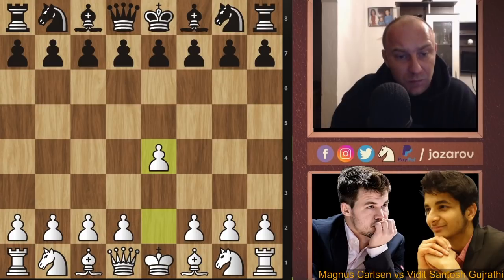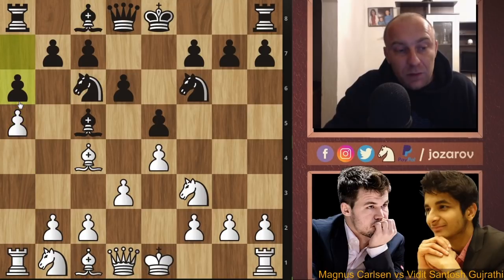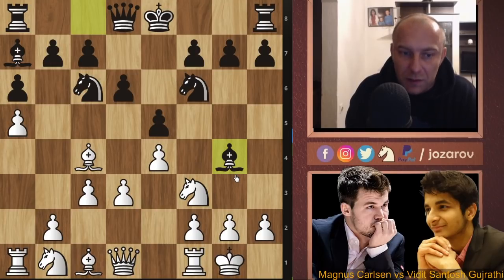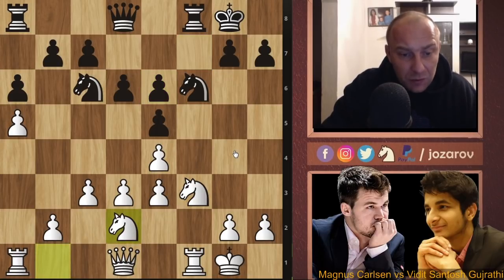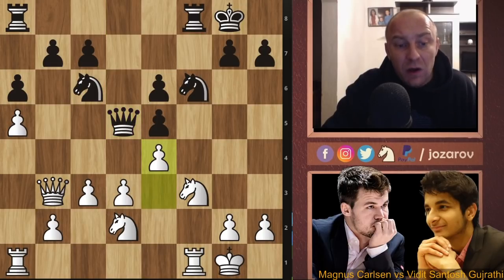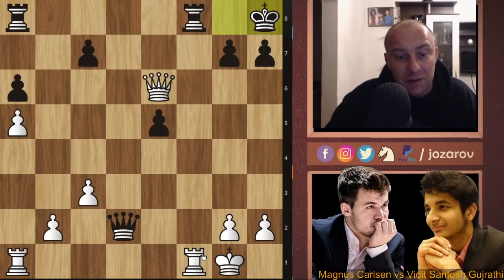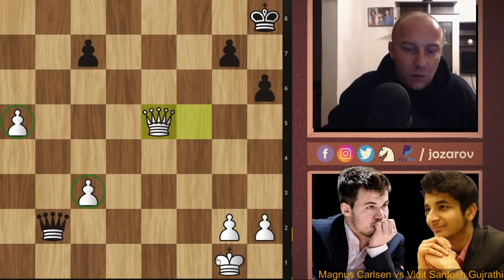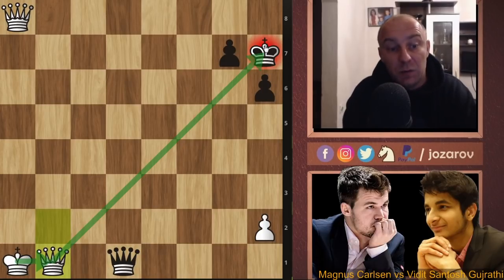Unbelievable Endgame! - Magnus Carlsen vs Vidit Santosh Gujrathi - Skilling Open - Giuoco Piano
The Skilling Open takes place on Chess24 Sun 22nd Nov to Mon 30th Nov 2020 with play starting at 17:00 each day. This is the first event of the new Champions Chess Tour that takes place over the next year. The event is a 16 player rapid tournament in two phases. An all-play-all which will reduce the field to 8 players followed by series of knockout matches. Players: Magnus Carlsen, Ding Liren, Wesley So, Vidit Gujrathi, Peter Svidler, Teimour Radjabov, Ian Nepomniachtchi, Hikaru Nakamura, Le Quang Liem, Sergey Karjakin, Jan-Krzysztof Duda, Levon Aronian, Anish Giri, Maxime Vachier-Lagrave, David Anton Guijarro and Alireza Firouzja.

1. e4 e5 2. Nf3 Nc6 3. Bc4 Bc5 4. d3 Nf6 5. a4 d6 6. a5 a6 7. c3 Ba7 8. O-O O-O 9. Be3 Bxe3 10. fxe3 Be6 11. Bxe6 fxe6 12. Nbd2 d5 13. Qb3 Qd6 14. exd5 Qxd5 15. e4 Qxd3 16. Qxb7 Nxe4 17. Qxc6 Nxd2 18. Nxd2 Qxd2 19. Qxe6+ Kh8 20. Qxa6 Qxb2 21. Rxf8+ Rxf8 22. Rf1 Rxf1+ 23. Qxf1 h6 24. Qf8+ Kh7 25. Qf5+ Kh8 26. Qxe5 Qc1+ 27. Kf2 Qd2+ 28. Kf3 Qd3+ 29. Kf4 Qd2+ 30. Kf5 Qd3+ 31. Ke6 Qc4+ 32. Kd7 c5 33. Qb8+ Kh7 34. Qb1+ Kh8 35. Qb6 Qxc3 36. a6 Qd2+ 37. Kc8 c4 38. a7 Qxg2 39. Qb8 Qc6+ 40. Kd8 Qd5+ 41. Ke7+ Kh7 42. a8=Q Qg5+ 43. Kd7 Qf5+ 44. Kc6 Qe4+ 45. Kc5 Qe3+ 46. Kxc4 Qe2+ 47. Kb3 Qd3+ 48. Kb2 Qd2+ 49. Ka1 Qd4+ 50. Qb2 1-0